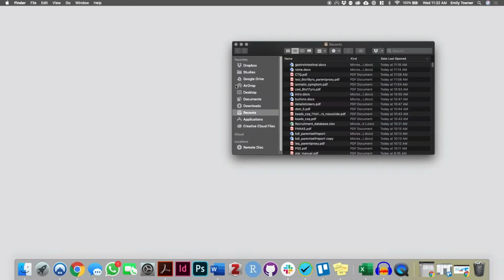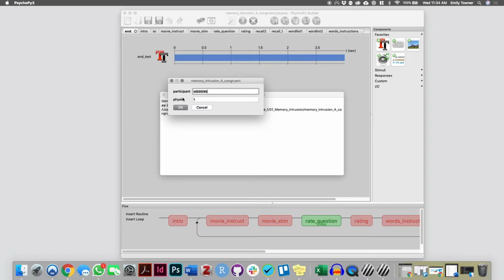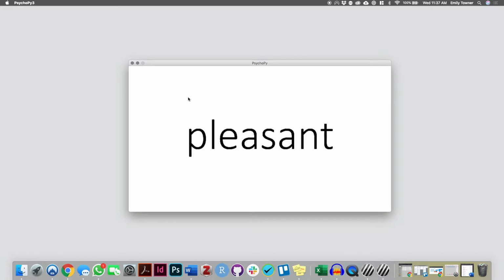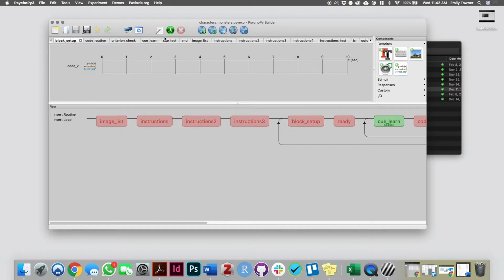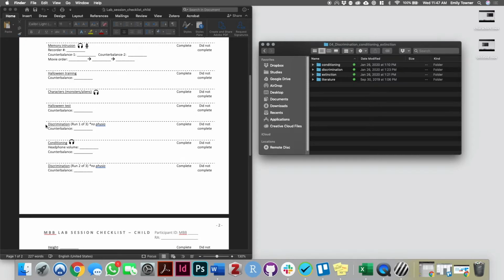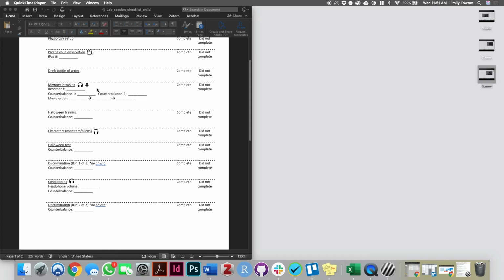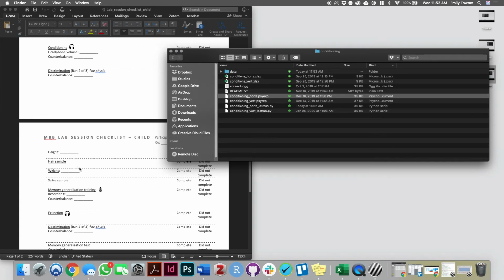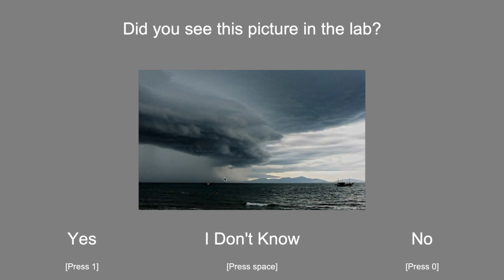Mind, Brain, Body Training - Running Tasks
In this video I show you how to run the child tasks for our Mind, Brain, Body Study.